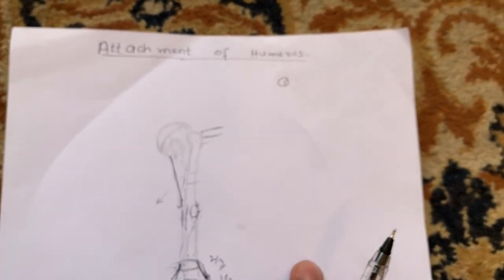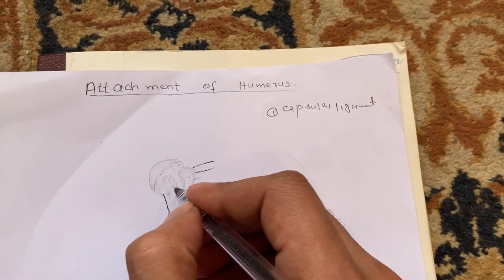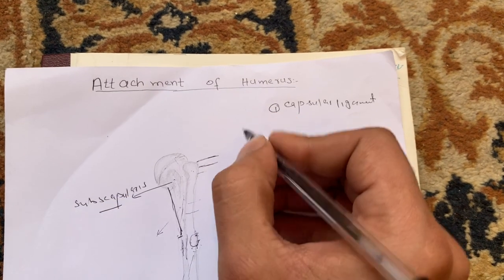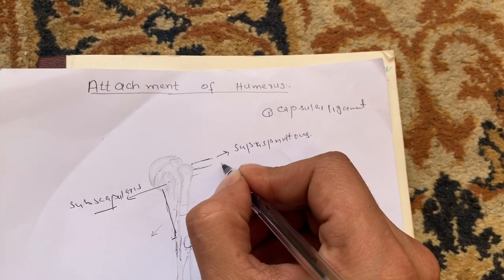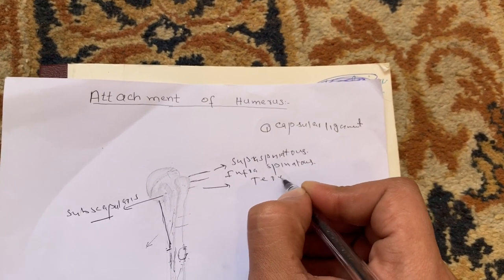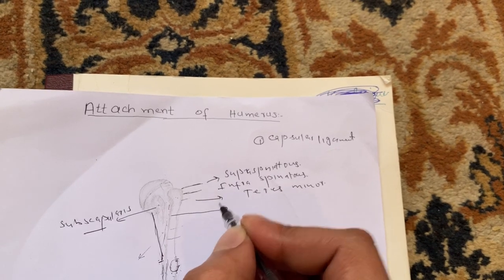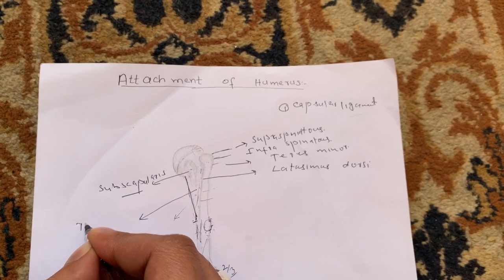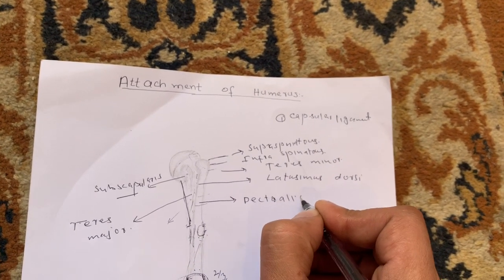Attachment of Humerus & Clinical Co-relation | Upper Limb | Anatomy | Dr.Zabiullah